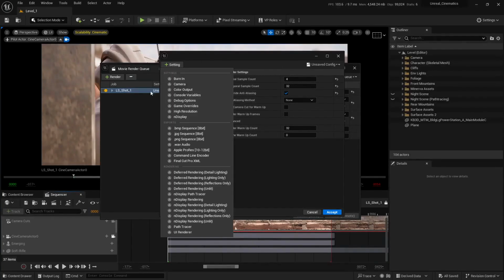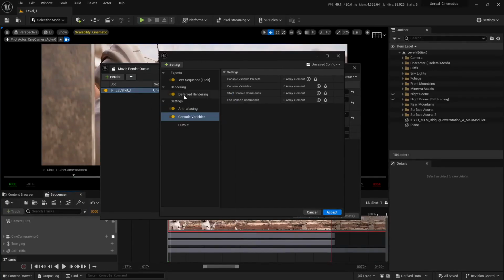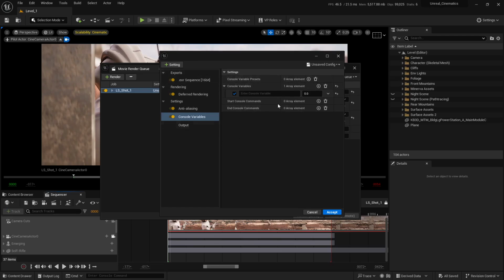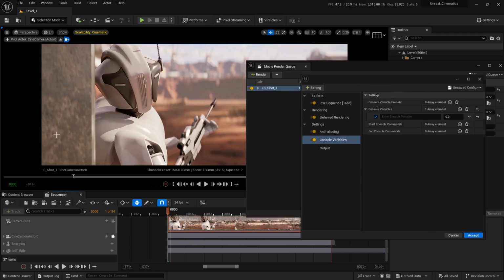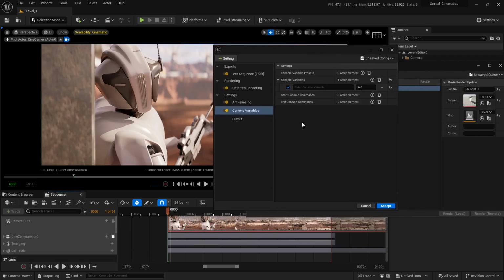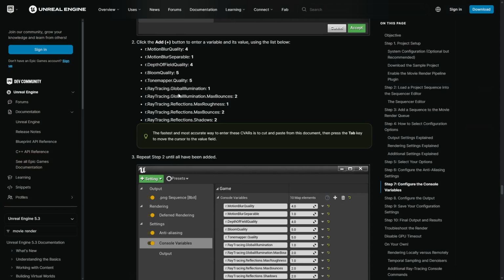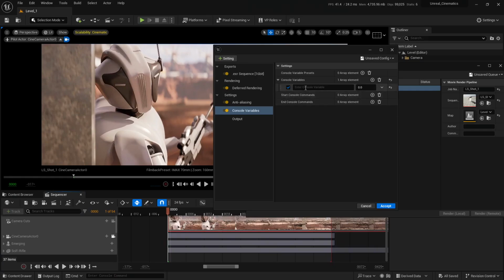Unreal Engine for Films & Cinematics 2026 | Console Commands for Rendering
Unreal Engine for Films & Cinematics Course 2026 | Consle Commands Render Settings in UE5 | Class 86

In this lesson, we explore one of the most powerful tools for achieving high-quality cinematic renders in Unreal Engine: console commands. You’ll learn what console commands are, why they are essential for rendering, and how they allow you to unlock advanced control over Unreal Engine’s rendering pipeline.

We’ll discuss how these commands can improve shadows, reflections, global illumination, and overall image quality. By understanding their importance and practical applications, you’ll be able to push your renders beyond default settings and achieve professional-grade cinematic results.

🎬 What You’ll Learn in This Video:

👉 What console commands are in Unreal Engine
👉 Why console commands are important for rendering
👉 How console commands improve render quality
👉 Optimizing shadows, reflections, and global illumination
👉 Enhancing cinematic output with advanced render controls
👉 Using console commands for professional-grade results